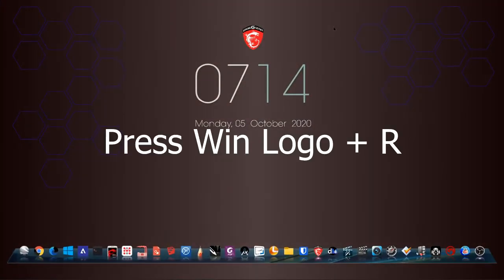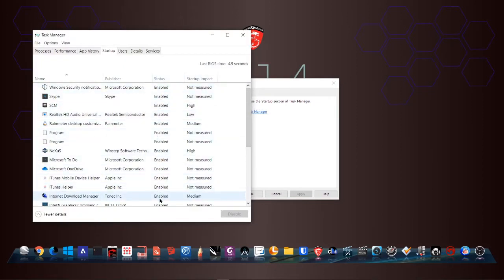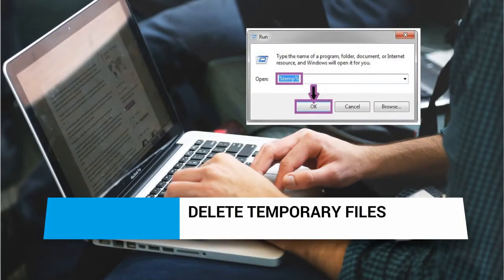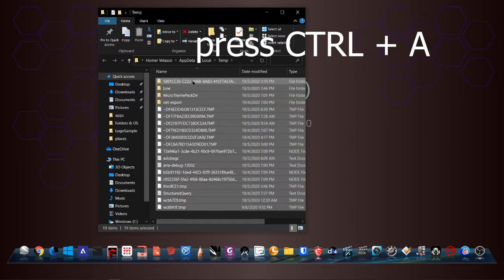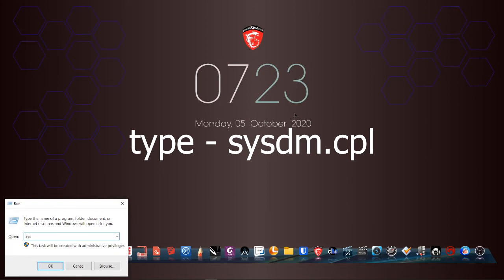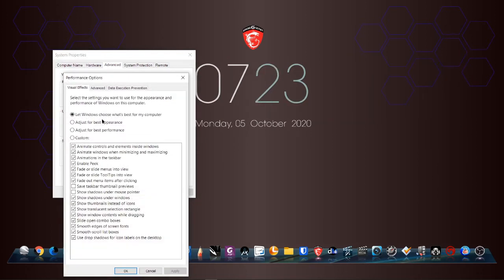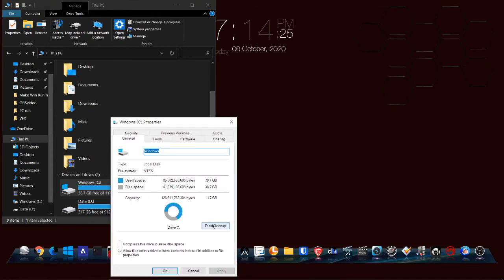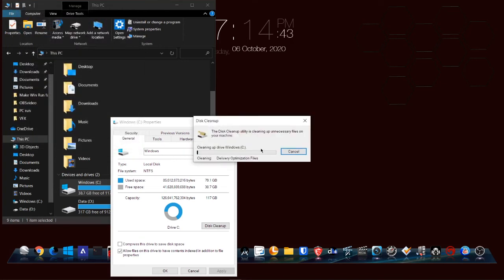How to make your computer or laptop run faster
Cleaning up Your computer system file can improve speed performance, some are using software but on this video i show how to perform it without using any cleaning apps.